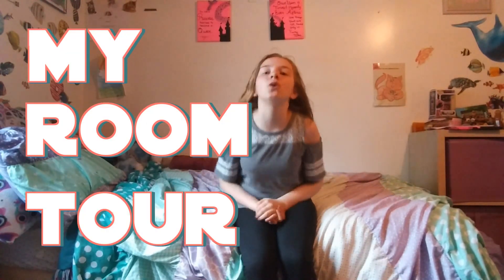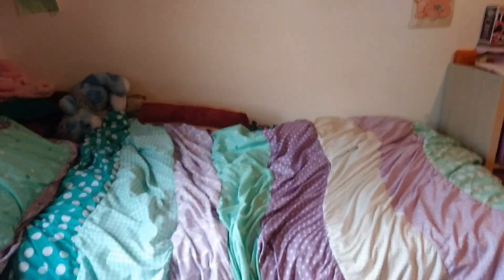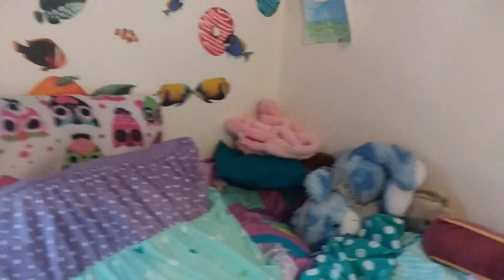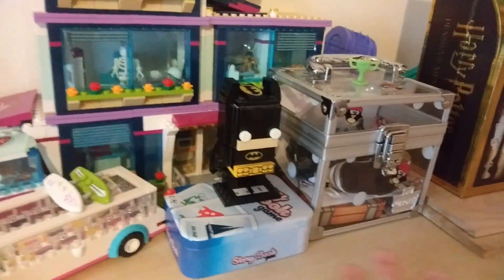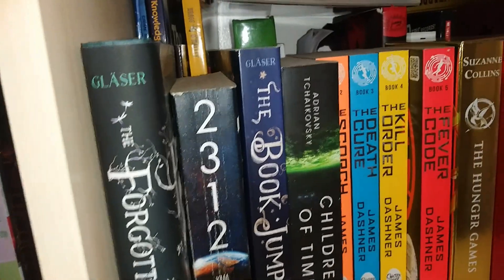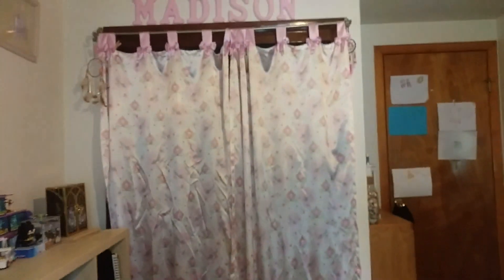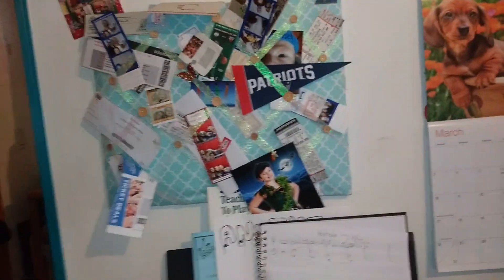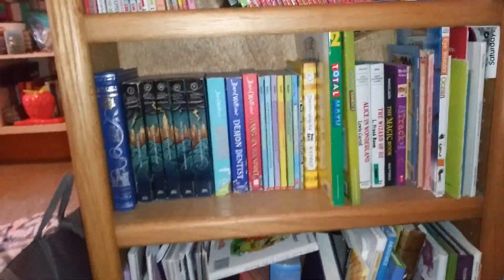My Room Tour!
Hey, guys! I hope you enjoyed my video! Also, I apologize for the large amount of times that I said "stuff" and "things."

Comment, using the Q&A, questions for an upcoming video!